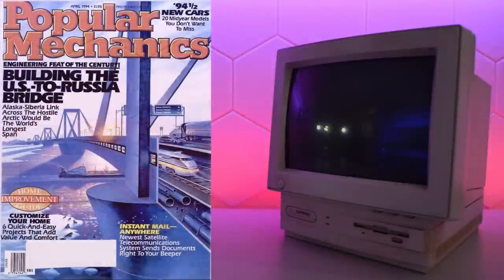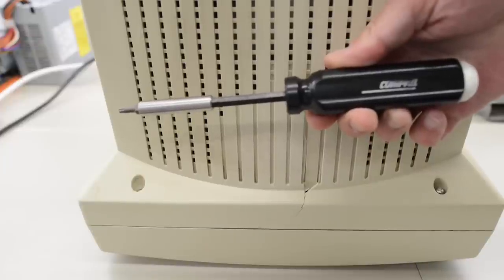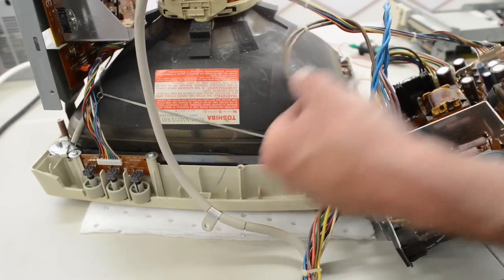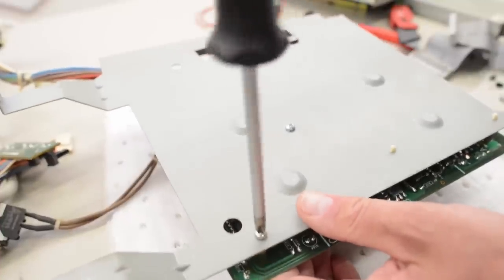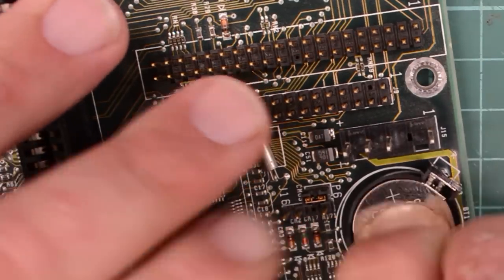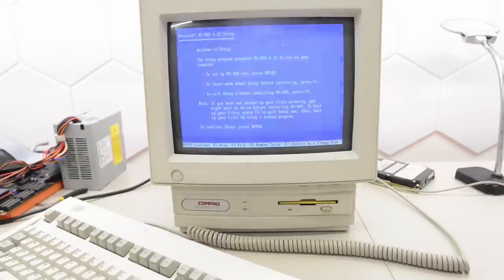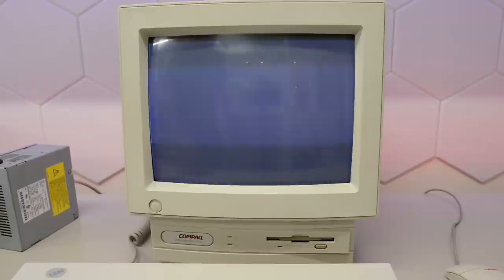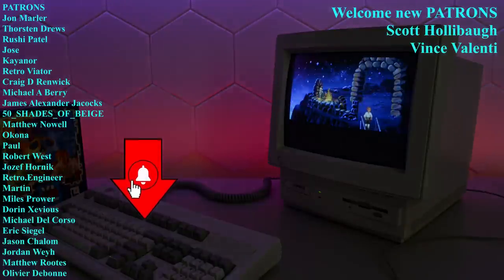Restoring and upgrading an oddball. Compaq Presario 433 (425)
PCB Prototype the Easy Way. Full feature custom PCB prototype service.